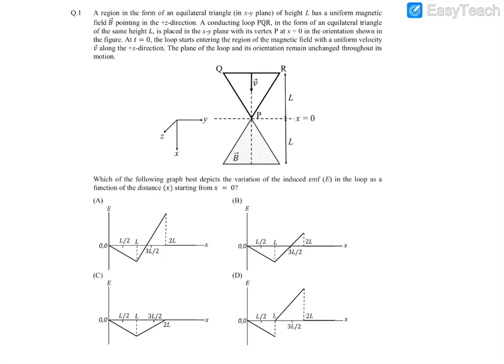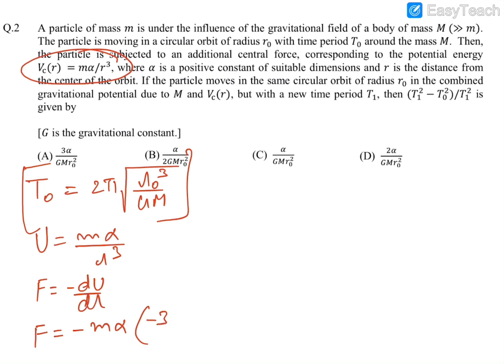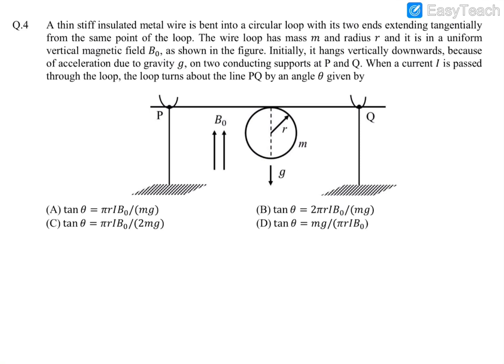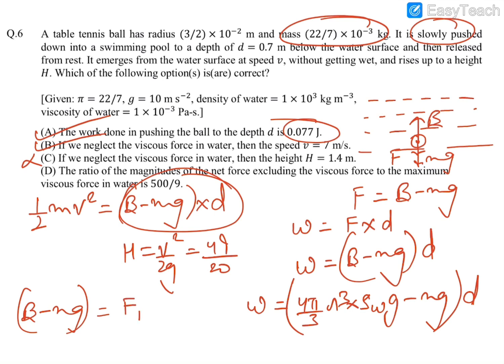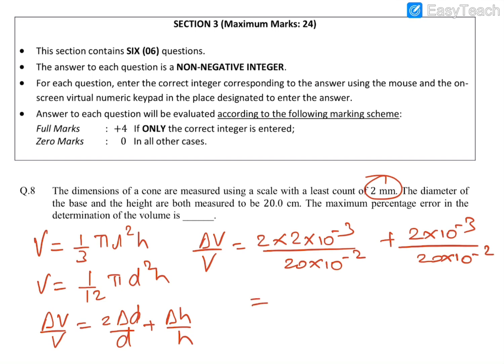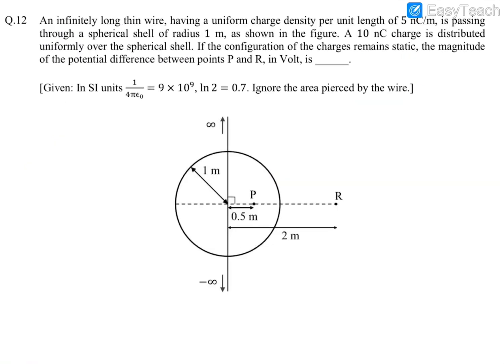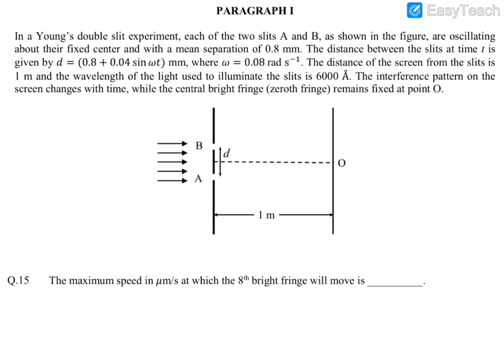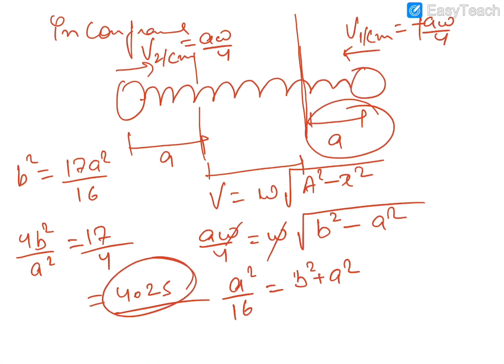JEE Advanced 2024 Paper 2 Physics 🔥 DETAILED Step-by-Step Solutions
JEE Advanced is not about memorizing formulas —
it tests conceptual depth, logical thinking, and problem-solving strategy.

In this video, Vaibhav Sir (Tesla Eduventures) provides complete, detailed, and exam-accurate solutions of JEE Advanced 2024 Physics – Paper 2, explaining every step with clarity and reasoning.

📘 What you’ll learn in this video:

✔️ Correct and verified solutions of all Physics questions
✔️ Step-by-step derivations where required
✔️ Alternative approaches used by toppers
✔️ Identification of hidden concepts & traps
✔️ Time-management and selection strategy insights

This video is extremely useful for:
 • Understanding JEE Advanced question philosophy
 • Strengthening core physics concepts
 • Improving problem-solving confidence
 • Learning how to approach multi-concept problems

✔️ JEE Advanced 2025 & 2026 aspirants
✔️ Droppers targeting top ranks
✔️ Students analysing JEE Advanced 2024
✔️ Physics teachers & serious learners

⏱️ How to use this video effectively:

▶️ Try solving it yourself first
▶️ Then watch the solution
▶️ Note down new approaches and mistakes

This is how rankers train.

📤 Share with friends preparing for JEE Advanced